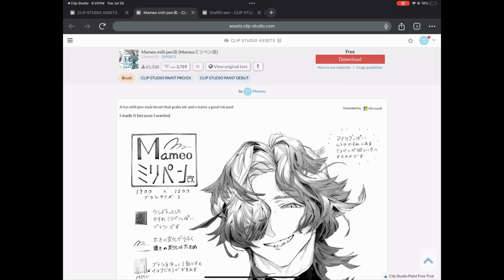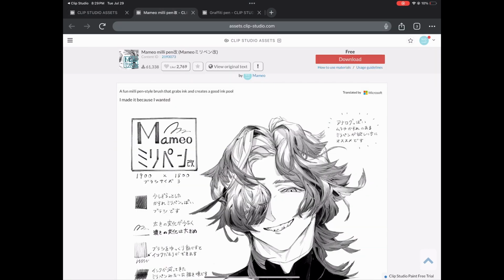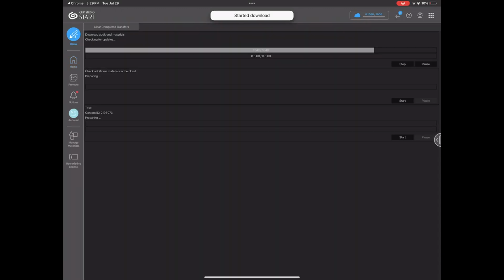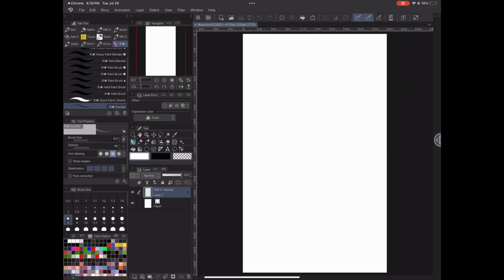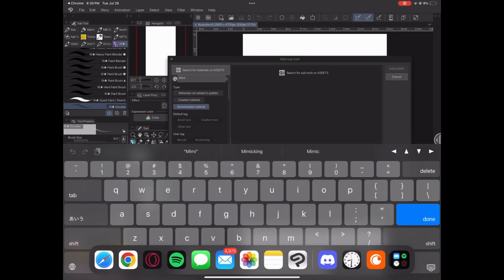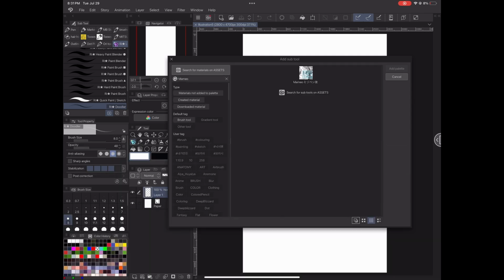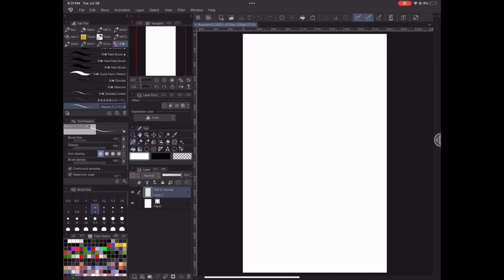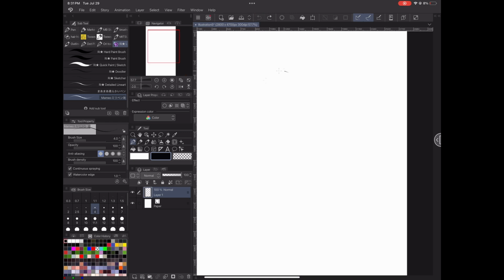How to Add Brushes onto Clip Studio Paint Mobile – Ultimate Guide for IPad and IPhones 2025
Learn how to effortlessly add brushes onto Clip Studio Paint Mobile in this comprehensive tutorial! In this video, we’ll walk you through each step:
1. **Open Clip Studio Paint Mobile**: Launch the app on your device.
2. **Access the Brush Settings**: Tap on the brush icon to open the brush settings menu.
3. **Select 'Add Brushes'**: Look for the option to add new brushes and tap it.
4. **Import Brushes**: Choose from your saved brush files or browse the Clip Studio Assets store for new brushes.
5. **Adjust Settings**: Customize your brushes to fit your artistic style.
6. **Save and Use**: Don’t forget to save your changes and start creating amazing artwork!
Whether you're a beginner or an experienced artist, this guide will enhance your Clip Studio Paint Mobile experience.
-- for IPads and Iphones